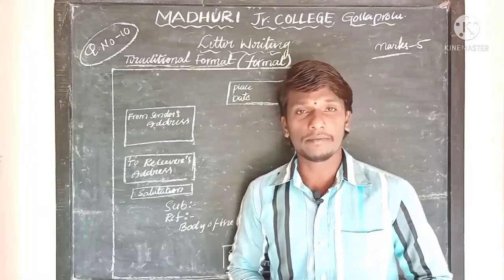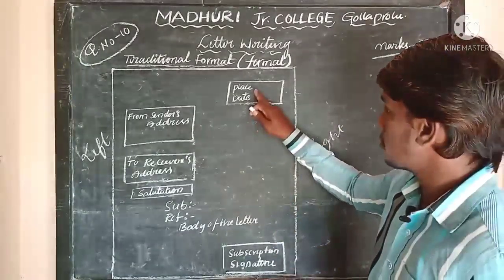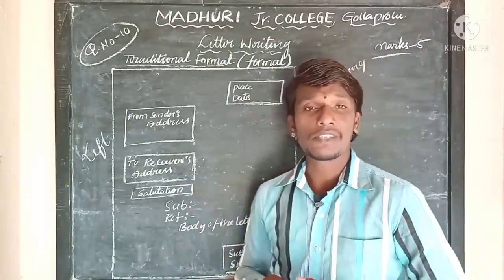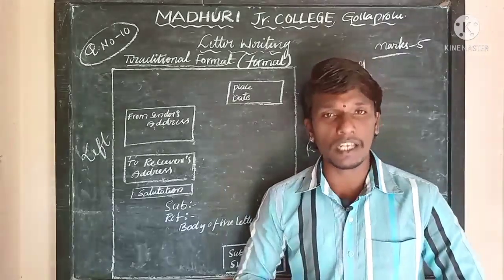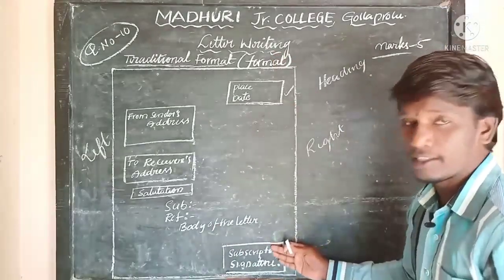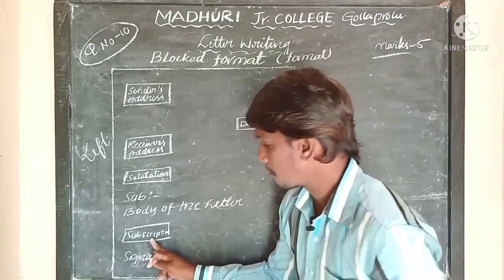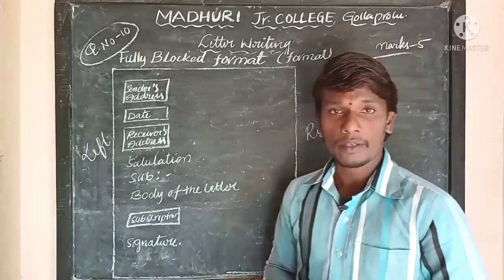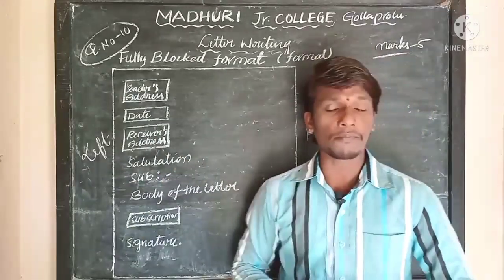senior Inter- English